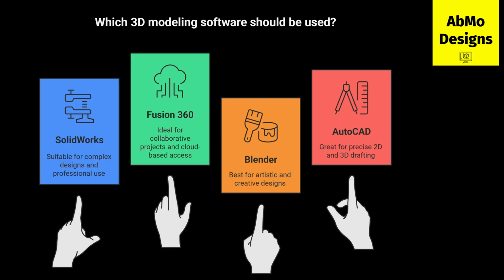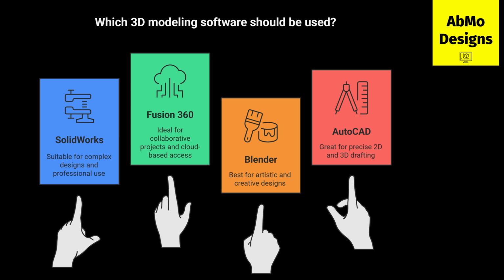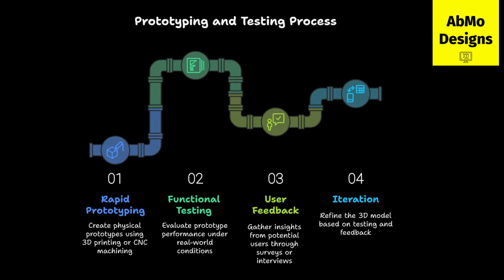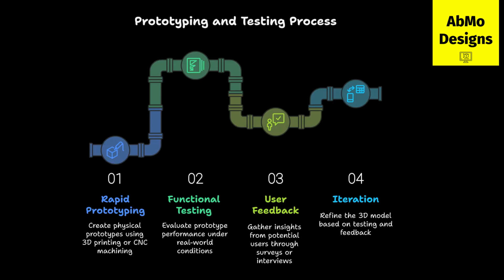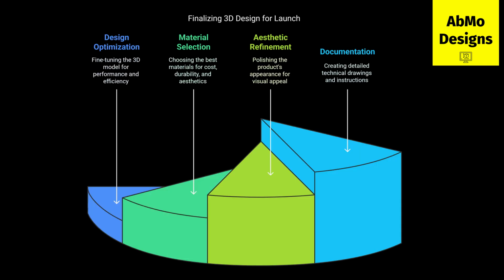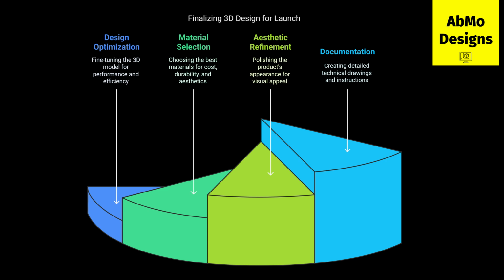3D Design Product Lifecycle Before Launch | 5 Minute Explanation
3D Design Product Lifecycle Before Launch   |      5 Minute Explanation